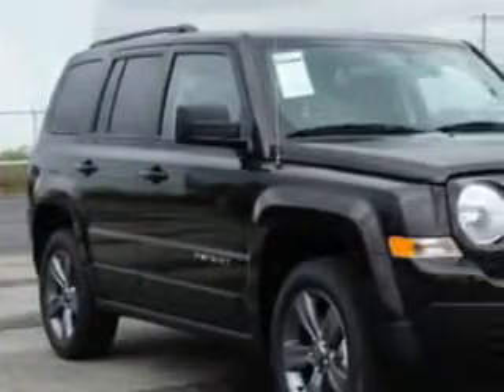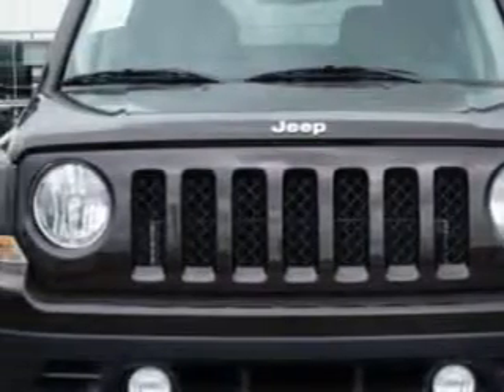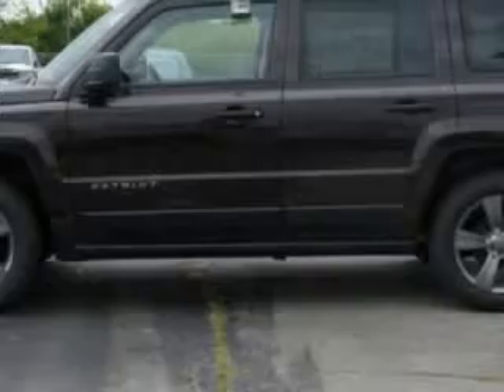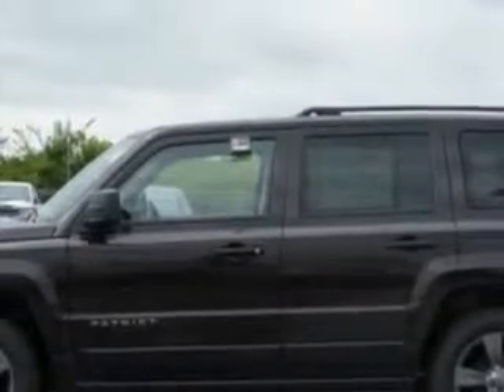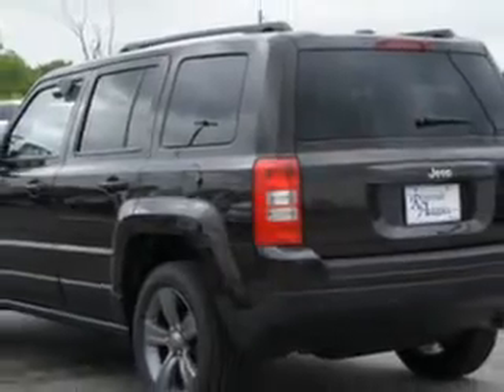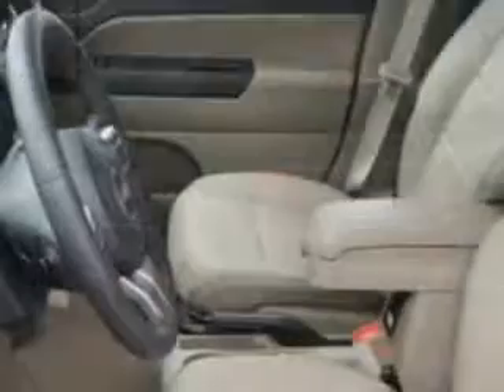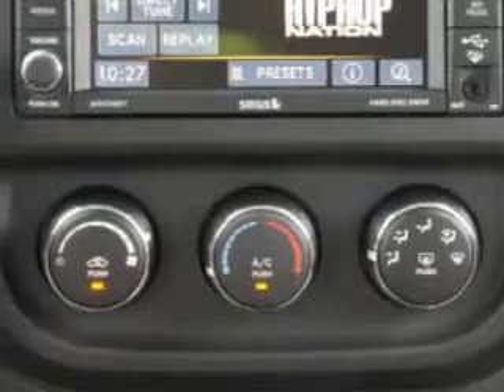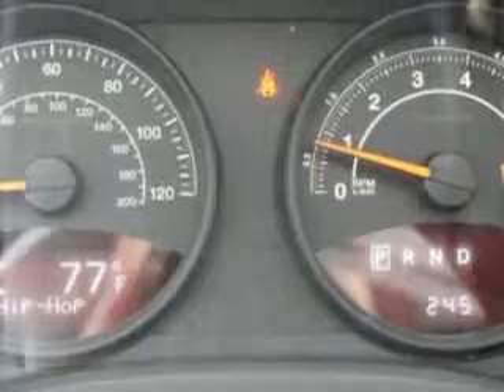2014 Jeep Patriot Riverside Autoplex of Muskogee Muskogee, OK 74401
Jeep Patriot You will love this Rugged Brown Pearl Coat Jeep Patriot SUV, equipped with a 4 Cylinder engine and a cvt transmission. Enjoy an exceptional 27 miles to the gallon on this great SUV with features like Sunroof With Anti-Trapping Feature, Halogen Headlights, Slide/Tilt Sunroof, Auxiliary Audio Input - Ipod, Illuminated Beverage Holders, Tinted Windshield, Exterior Entry Lights, Heated Exterior Mirrors, Anti-Theft Alarm System With Engine Immobilizer, Electronic Brakeforce Distribution, Front Fog Lights, Speed Sensitive Central Locking Power Door Locks, Emergency Braking Assist, Leather Upholstery, Power Glass Sunroof, 6 Way Power Driver Seat, Heated Driver and Passenger Seating, and much more. Enjoy the drive and have peace of mind in this Jeep Patriot. See us at Riverside Autoplex of Muskogee today!
MILES:    245
VIN:1C4NJPFA3ED853231

1711 West Shawnee
Muskogee, Oklahoma 74401